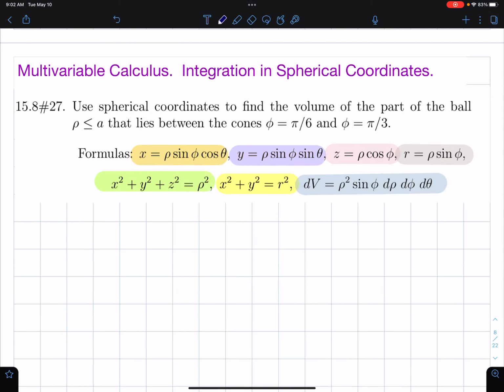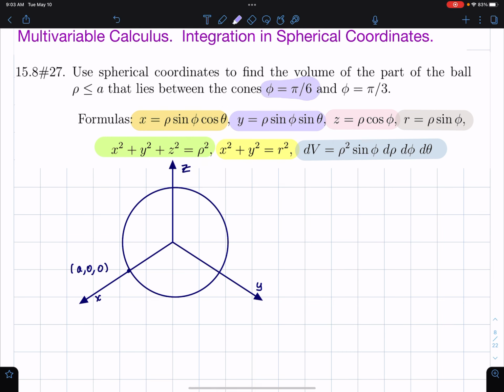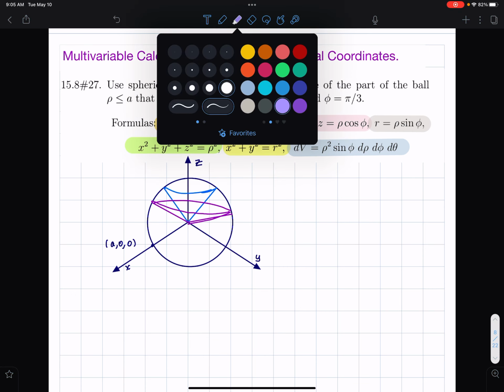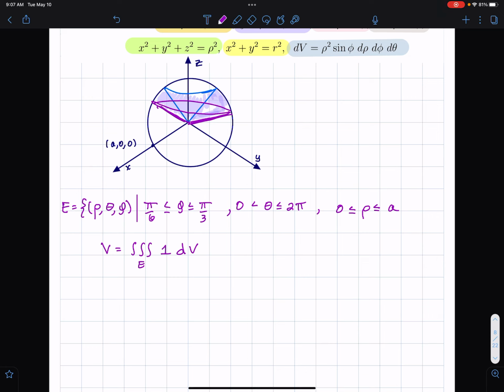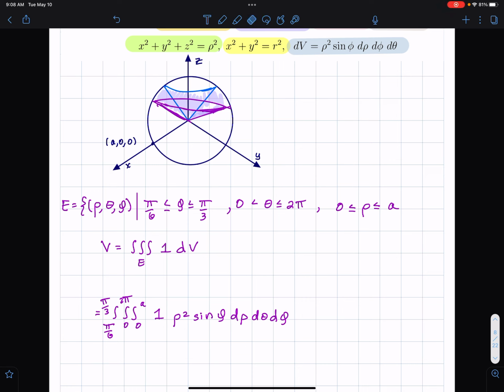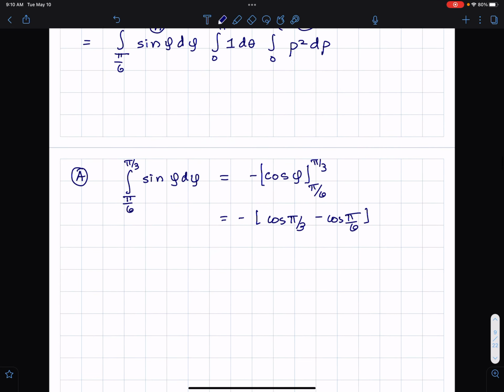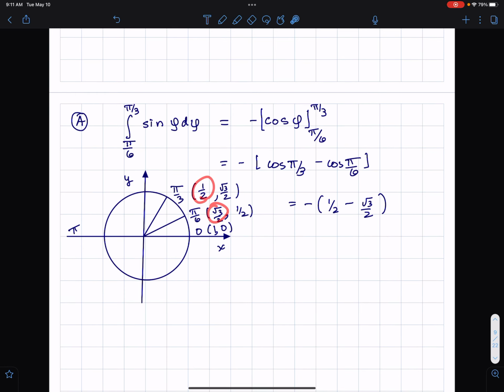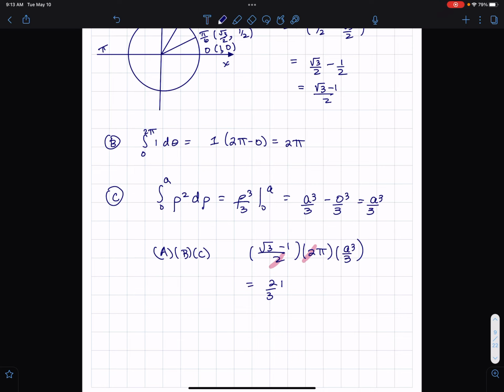15.8 #27. Multivariable Calculus. Spherical Coordinates.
15.8 #27. Multivariable Calculus. Spherical Coordinates.